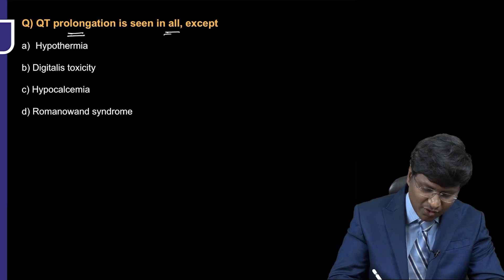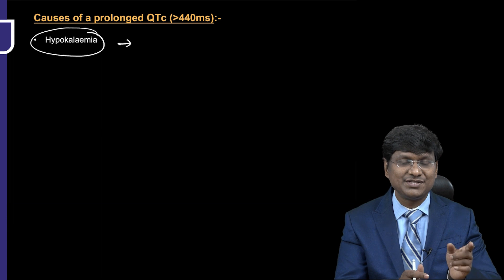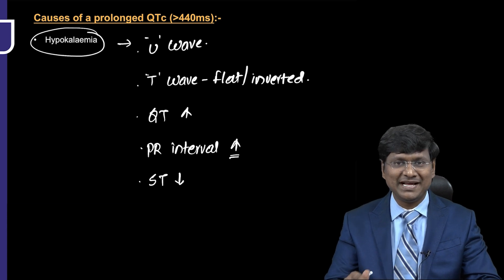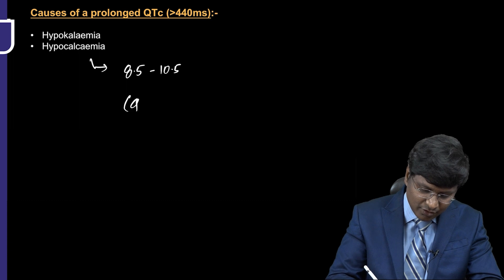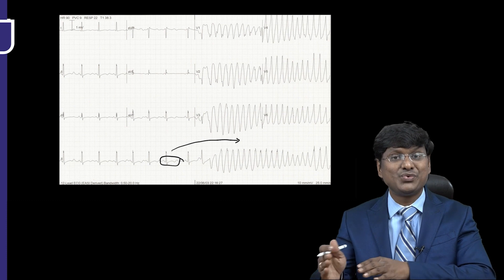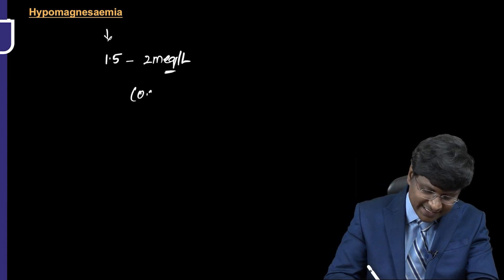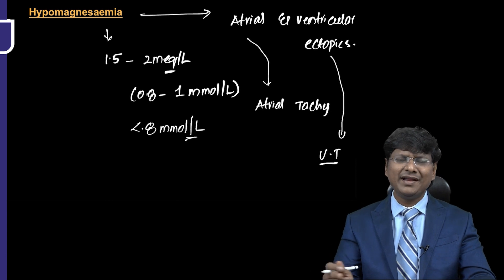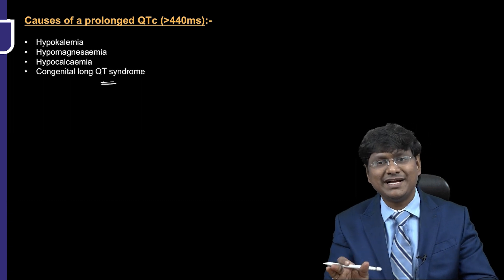QT Prolongation by Dr. Rajesh Gubba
Watch Dr. Rajesh's video on QT Prolongation, A valuable resource for NEET Super Specialty in Medicine preparation. Gain insights into managing this condition effectively, equipping yourself with the knowledge needed for success in the exam.